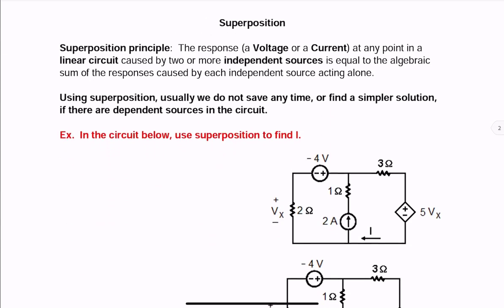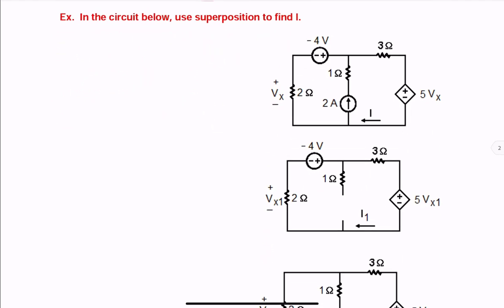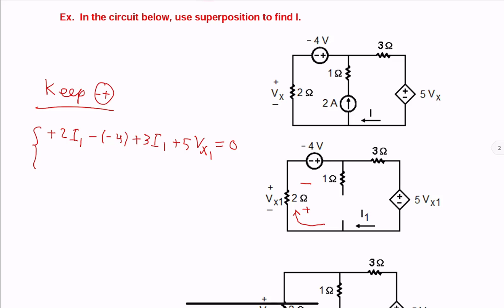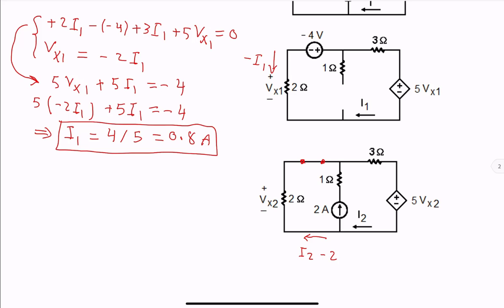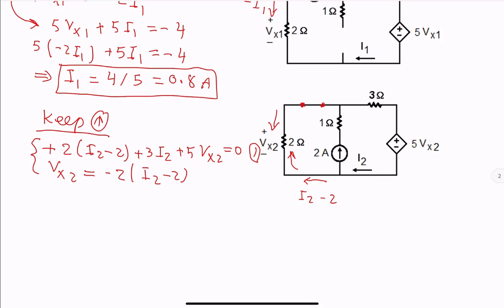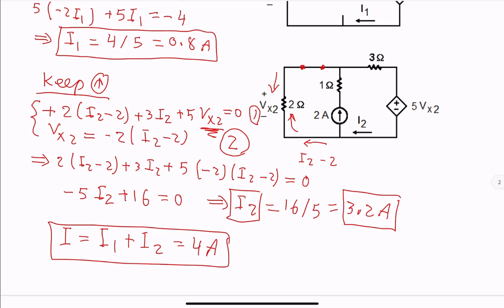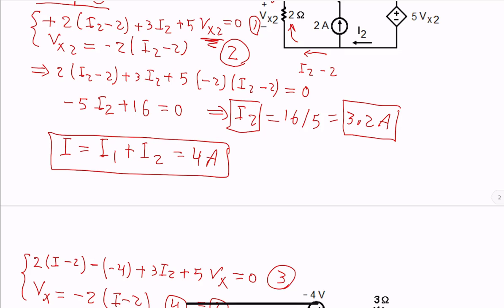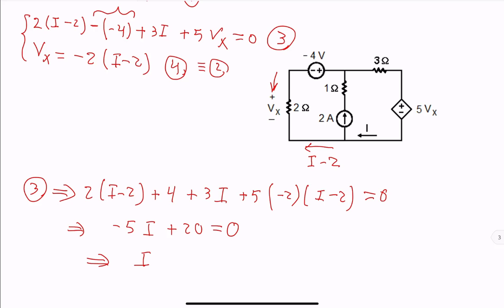09 Superposition, Ex 2 of 2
Applying superposition to a circuit that contains Independent and Dependent Sources.